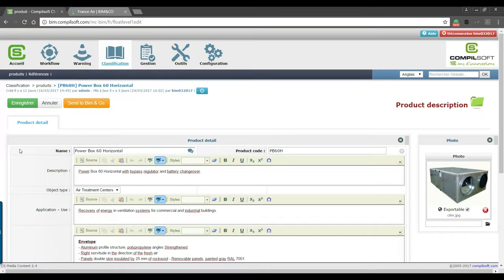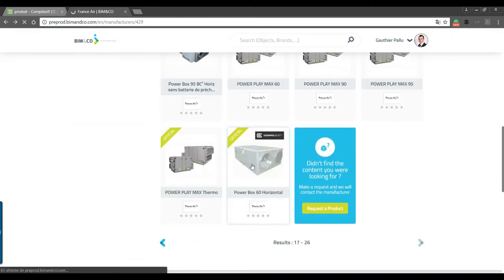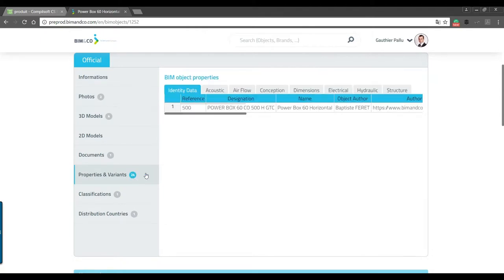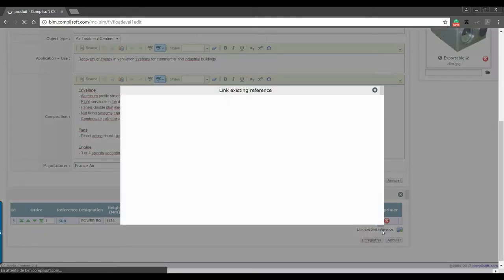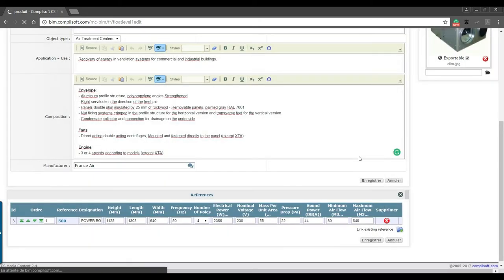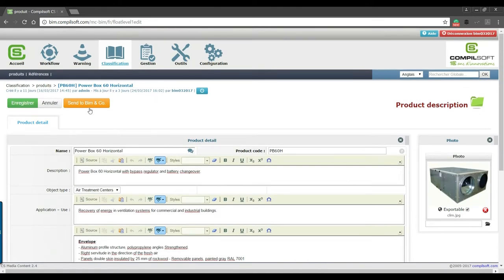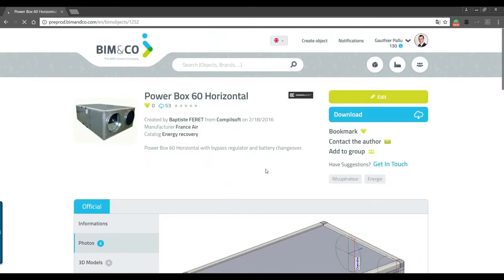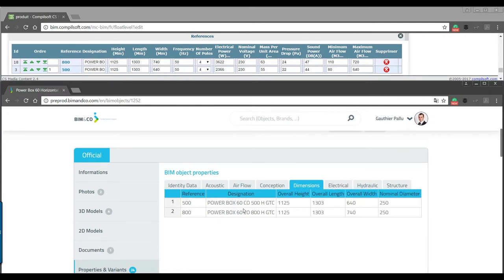PIM2BIM EN creation ref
Source: Singapore Building and Construction Authority (BCA).